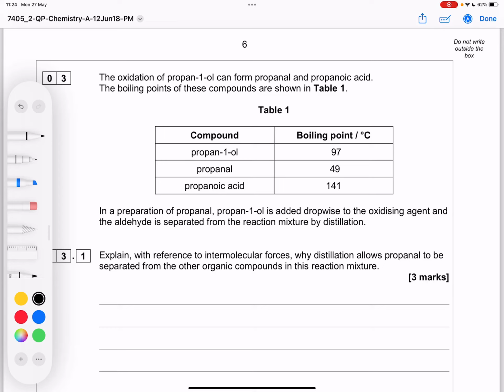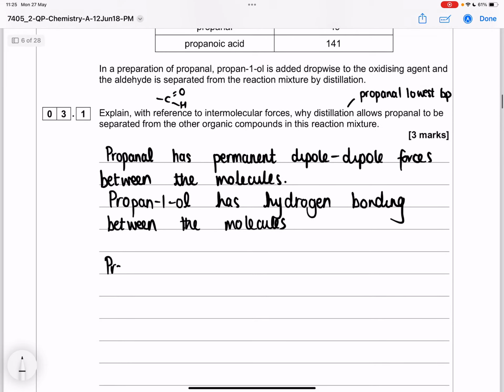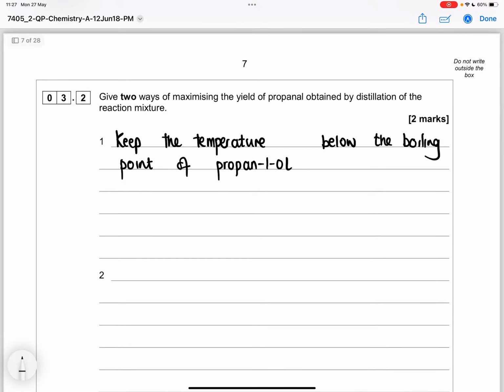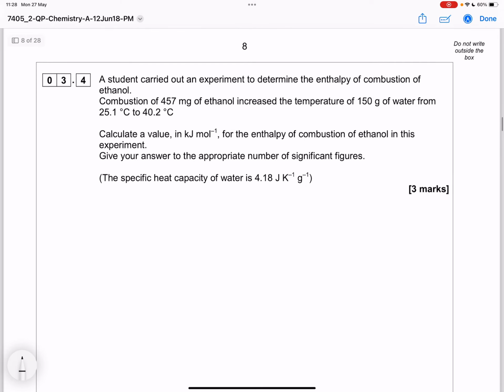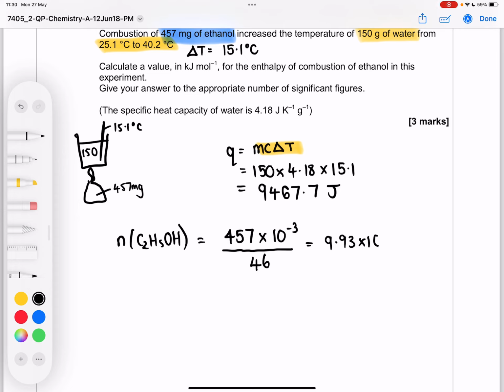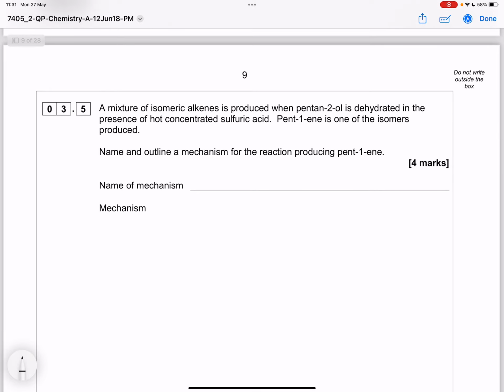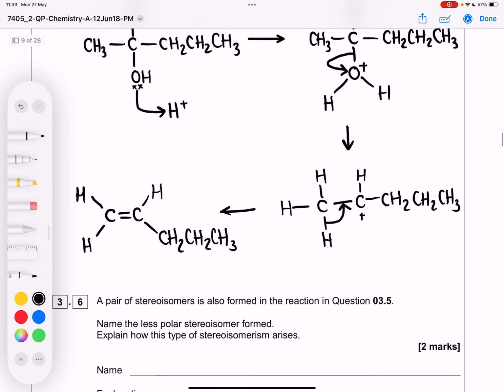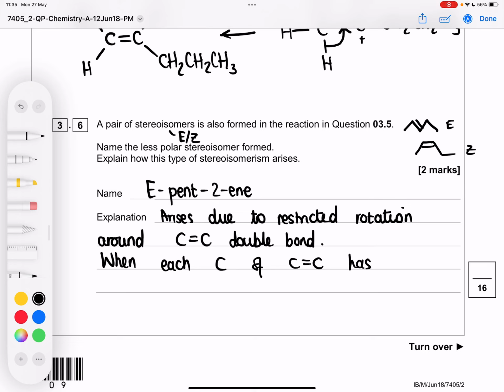2018 7405/2 Question 3